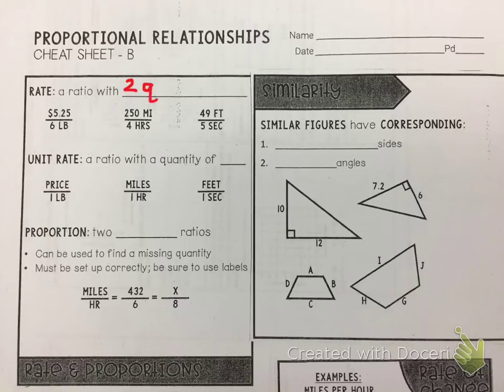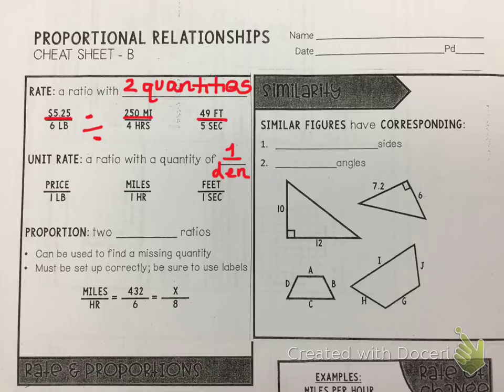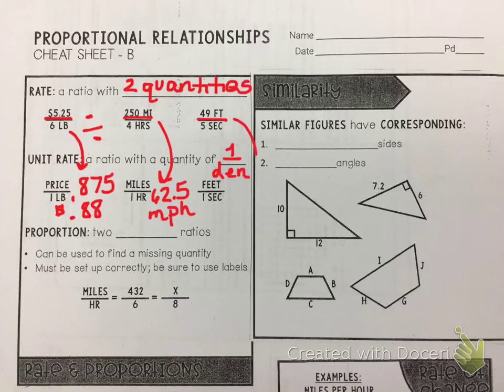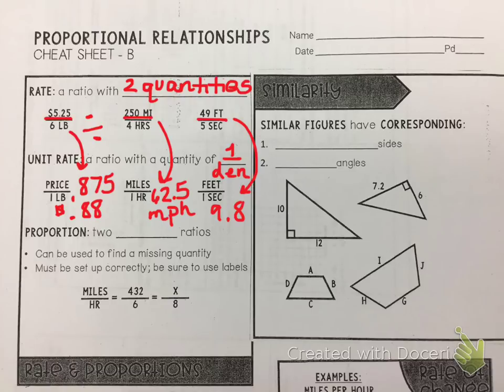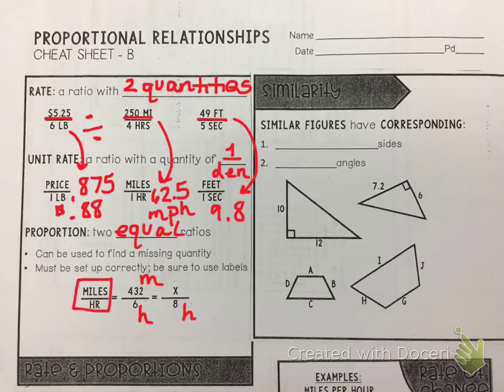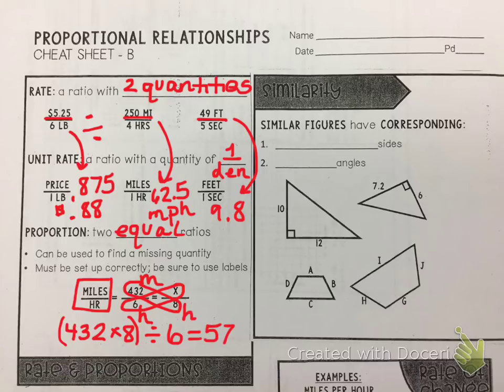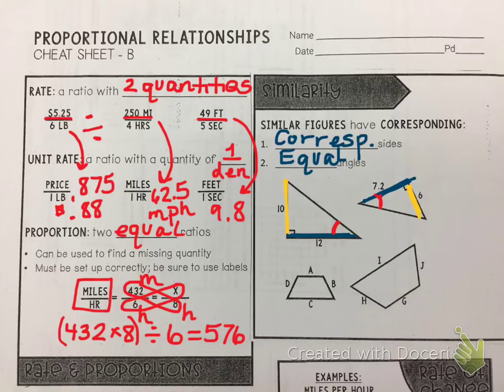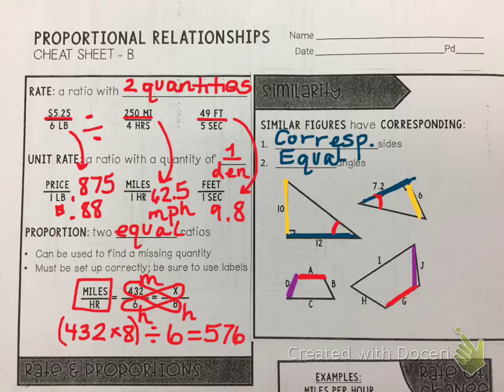Proportional Relationships Notes 1